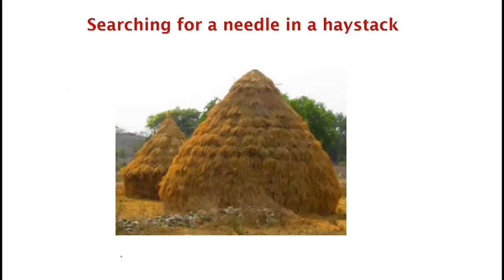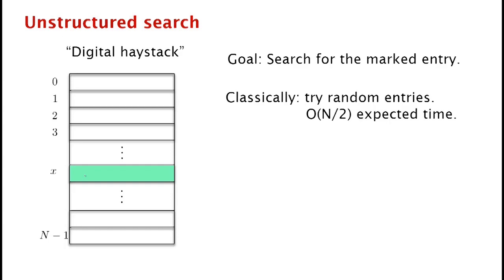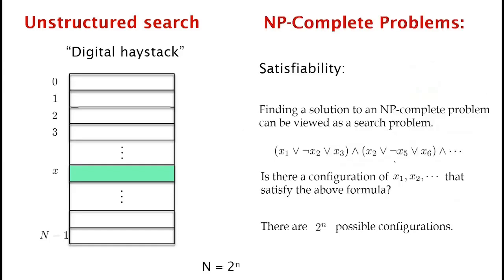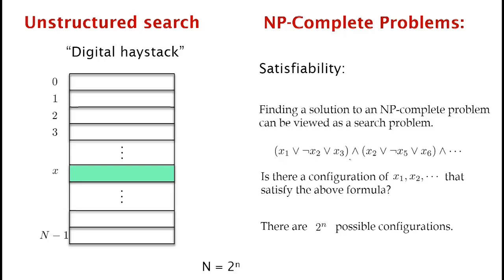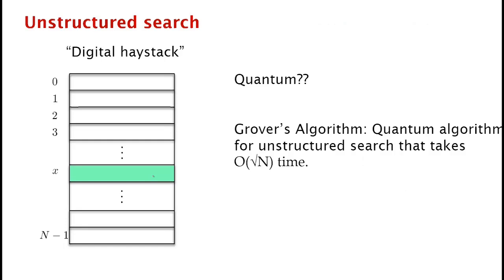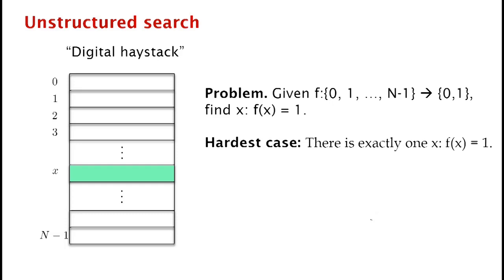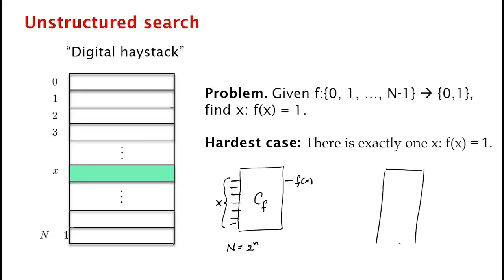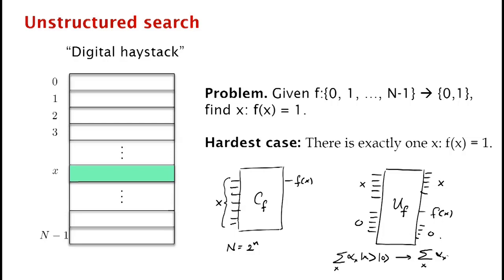Lecture 11 1 NEEDLE IN A HAYSTACK